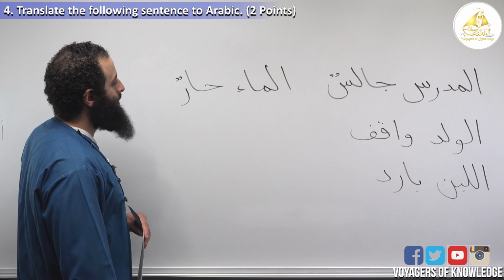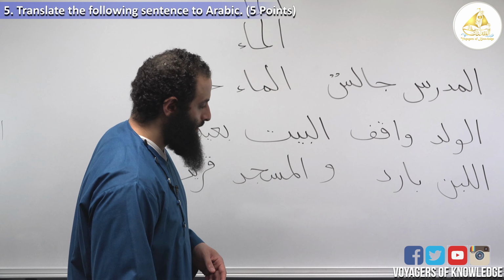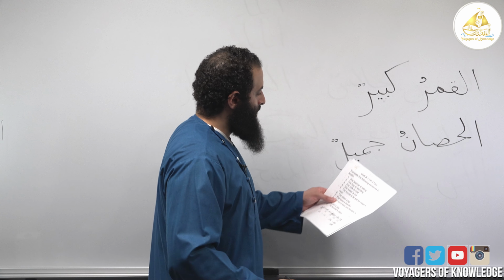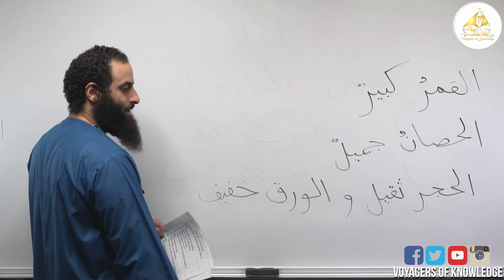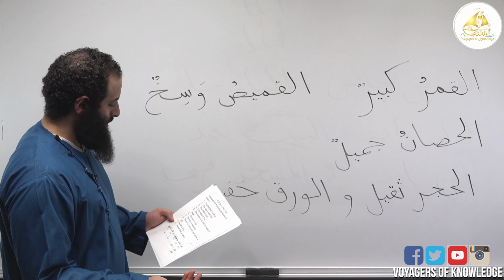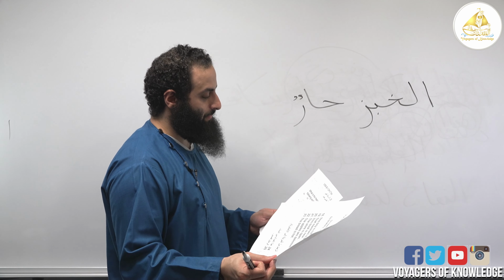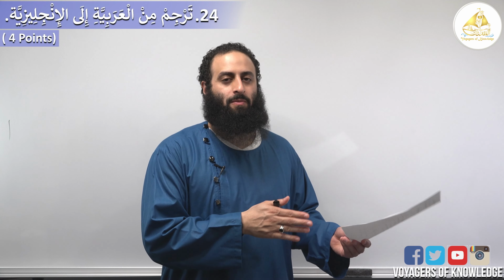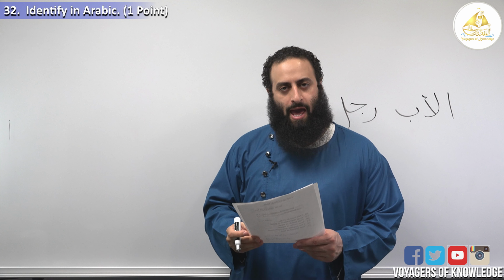Learn Arabic In English | Book 1| Lesson 3 Test Answers + Bonus Commentary by Jibreel Muhsin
|MAC Arabic Course Book 1| Lesson 3 Test Answers + Bonus Commentary by Jibreel Muhsin.
**The Correct Answer for Number 19 .التاجر فقير
without ذلك .